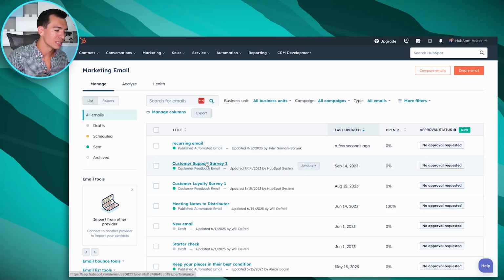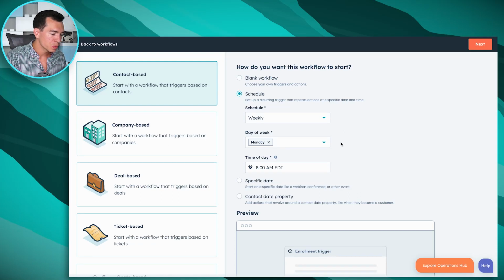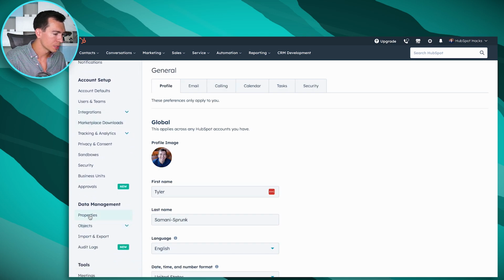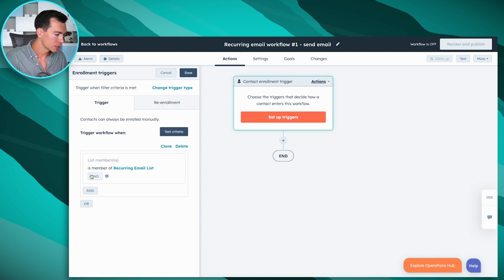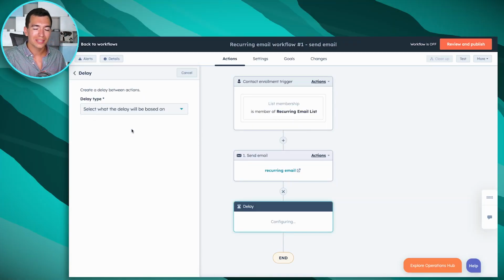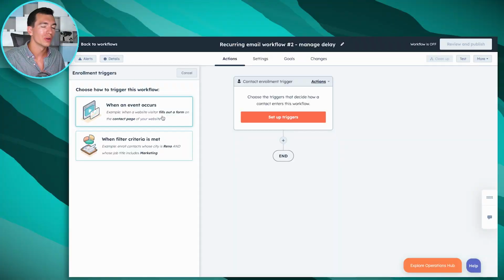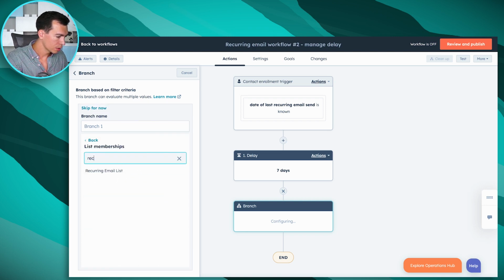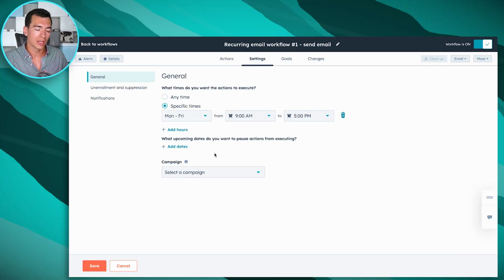Everything You Need to Know About Recurring Emails in HubSpot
Can you send recurring emails in HubSpot? Yes but it can be challenging. Learn how in this video! For more tips, join the HubSpot Hacks newsletter 👉🏻 Need some more help?

In this video, we’ll teach you how to send an automatic email on a regular cadence, create and manage an email list, and create workflows for your recurring emails.

In this video we’ll cover:
- Setting up an automated email in HubSpot
- Creating workflows for recurring emails in HubSpot
- Scheduling your recurring emails in HubSpot

00:00 Introduction
01:07 Set Up Automated Emails in HubSpot
01:30 Set Up a List in HubSpot
02:05 Creating a Workflow for Recurring Emails on Operations Hub
03:40 Creating Workflows for Recurring Emails with Marketing Hub
05:12 Workflow #1 for Recurring Emails with Marketing Hub
06:27 Quick Note: Make Sure Contacts on Lists are Marketing Contacts
08:41 Workflow #2 for Recurring Emails with Marketing Hub
11:52 Send Emails at Specific Times with Marketing Hub